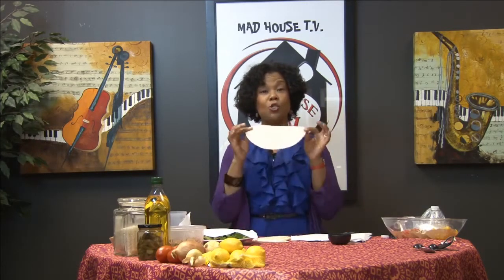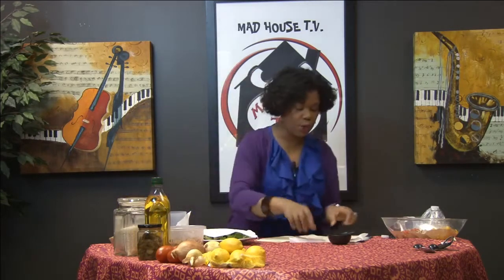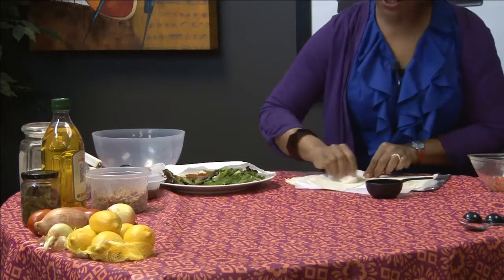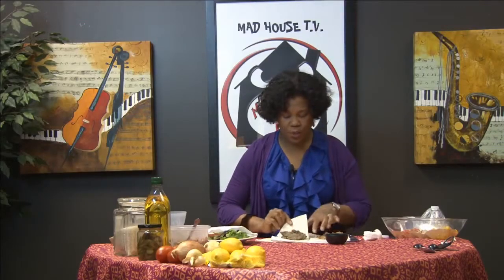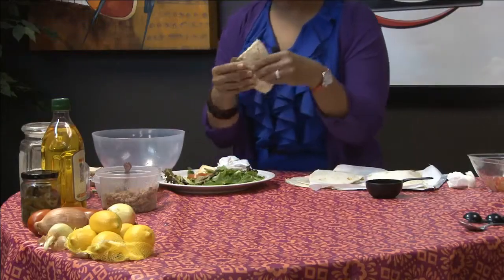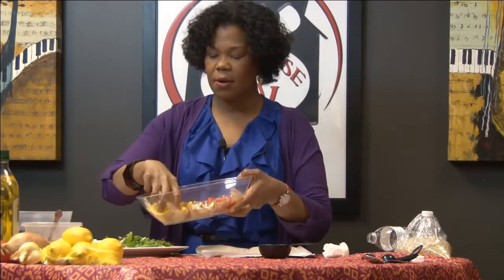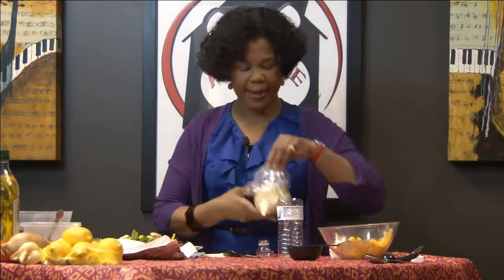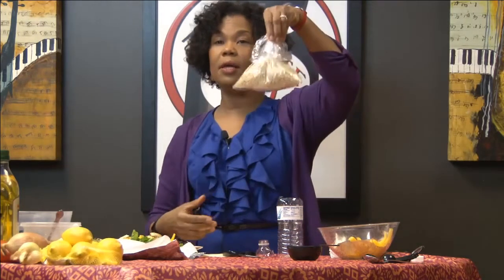Working with What You Got Season 1 Episode 3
A web based show to empower audiences to "un-not" their minds, Geared to help uncover hidden resources in many areas.